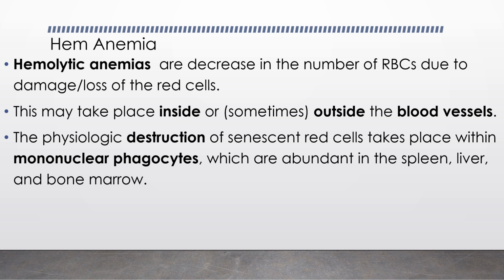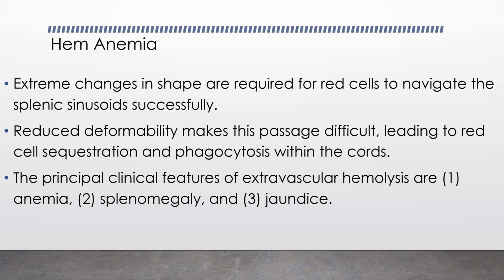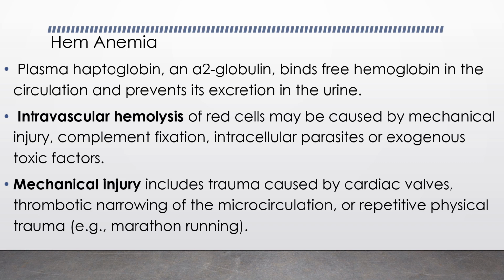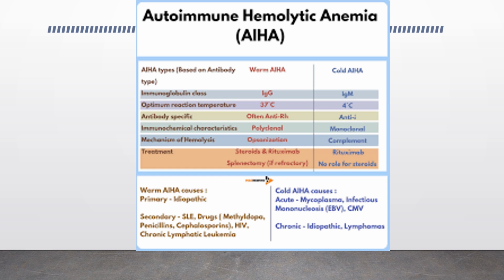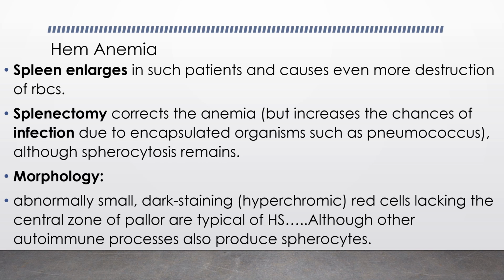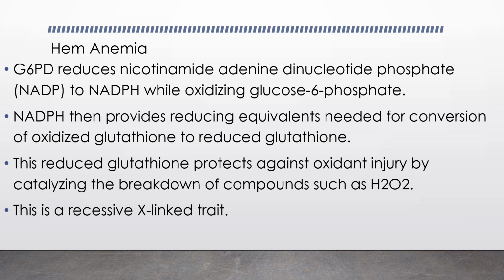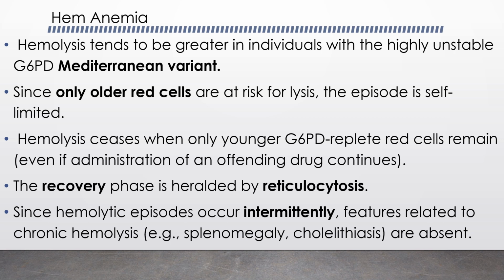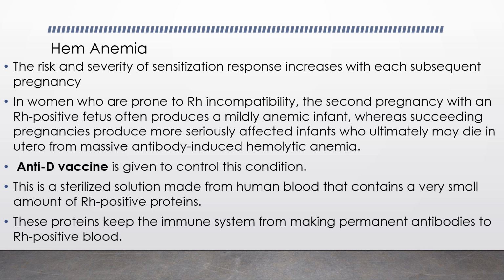Hemolytic Anemia i